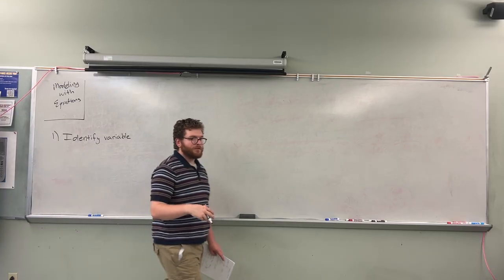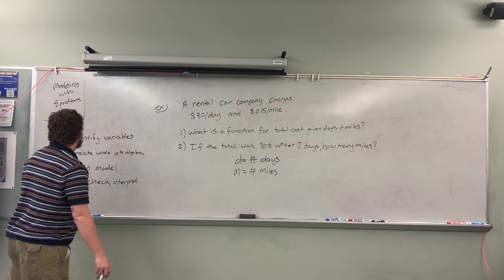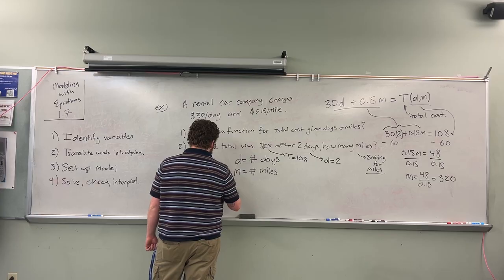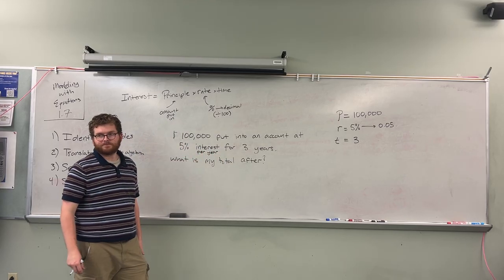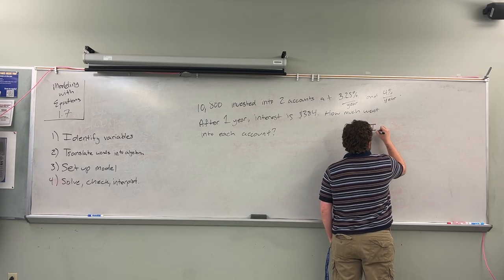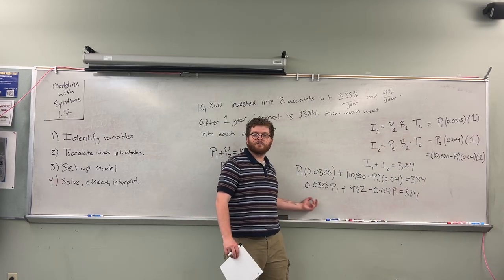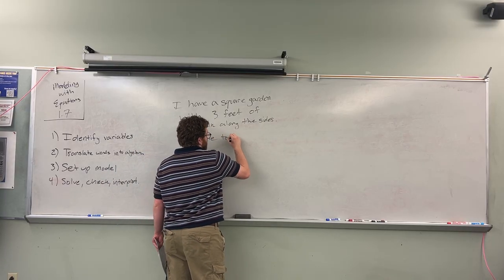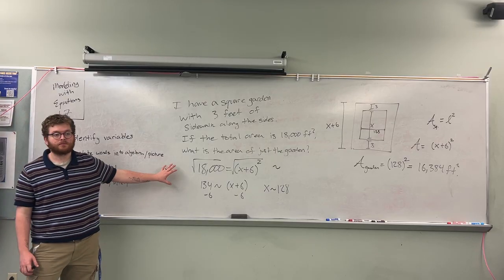MAT 171 - Lesson 8